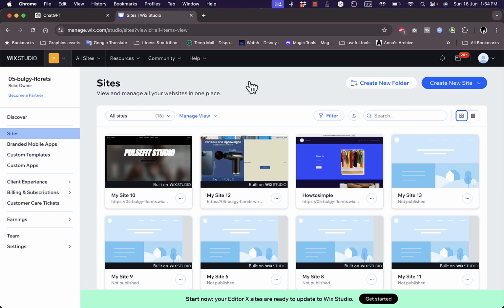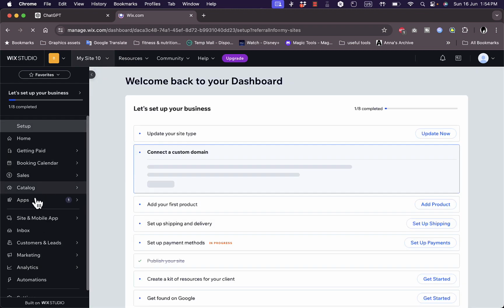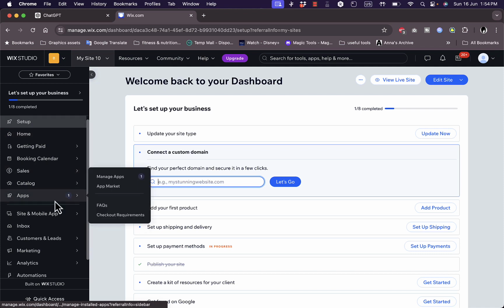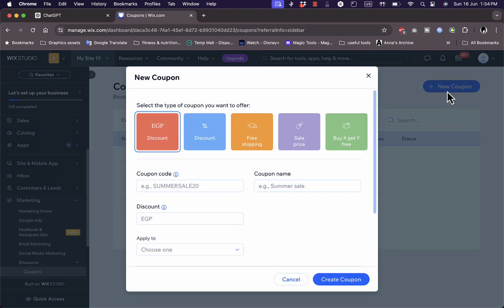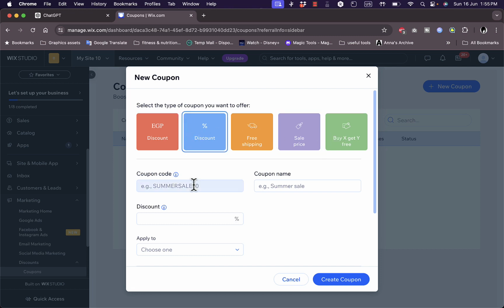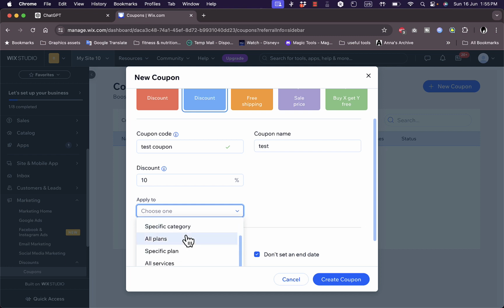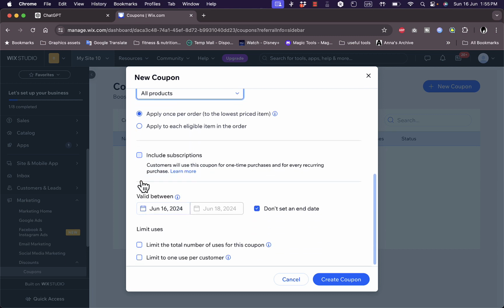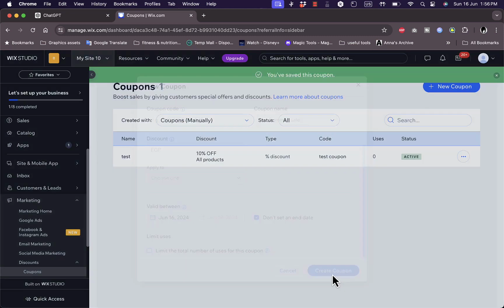How to Make Coupons on Wix Website | Easy 2024 Tutorial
If you are looking for a video tutorial on Create Coupons on Wix Website? Look no further!
This comprehensive video demonstrates the process of Add Coupons on Wix Website step by step. Make sure to watch till the end for a thorough grasp.